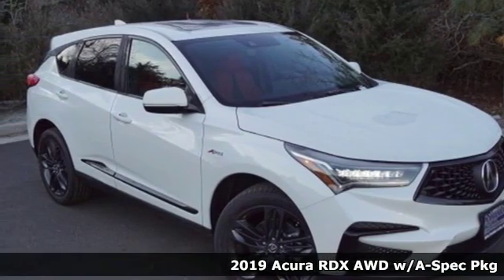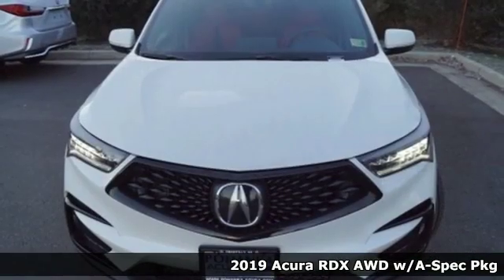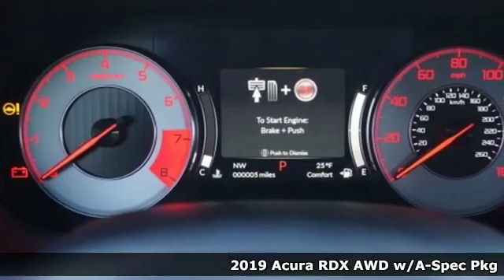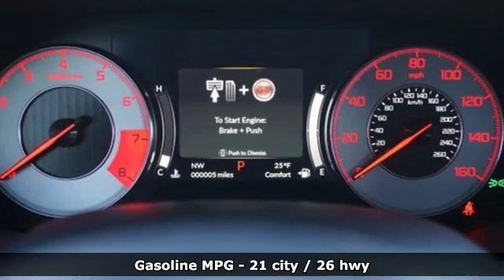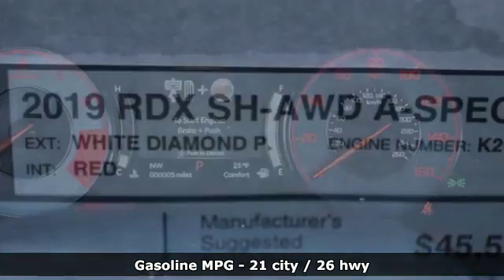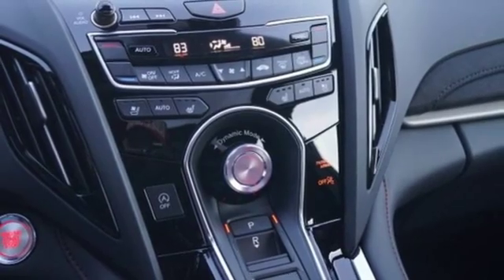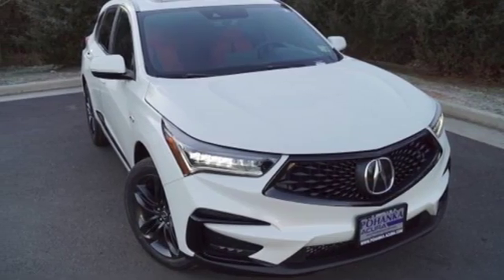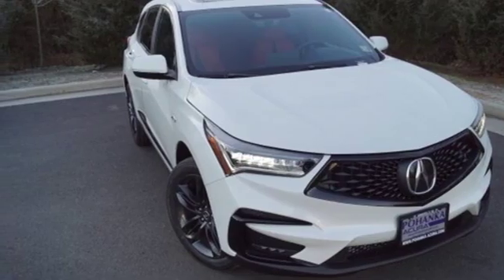New 2019 Acura RDX Arlington VA Acura Washington-DC, DC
Year: 2019
Make: Acura
Model: RDX
Trim: A-Spec Package
Engine: 2.0L 16V DOHC
Transmission: 10-Speed Automatic
Color: White
Interior: Red
Stock #: KL028250
VIN: 5J8TC2H62KL028250
White Diamond Pearl 2019 Acura RDX A-Spec Package AWD AWD 10-Speed Automatic 2.0L 16V DOHCbrbrRecent Arrival! 21/26 City/Highway MPGbrbrbrAll prices exclude taxes, title, license, and dealer processing fee of $699.00. Published price subject to change without notice to correct errors or omissions or in the event of inventory fluctuations. All features not on all vehicles. Vehicles shown are for illustration purposes only. MPG is based on 2016 EPA mileage ratings. Use for comparison purposes only. Your actual mileage will vary, depending on how you drive and maintain your vehicle, driving conditions, battery pack age/condition (hybrid only), and other factors. MPG is based on 2017 EPA mileage ratings. Use for comparison purposes only. Your mileage will vary depending on driving conditions, how you drive and maintain your vehicle, battery-pack age/condition (hybrid only), and other factors.

Address:
13911 Lee Jackson Highway